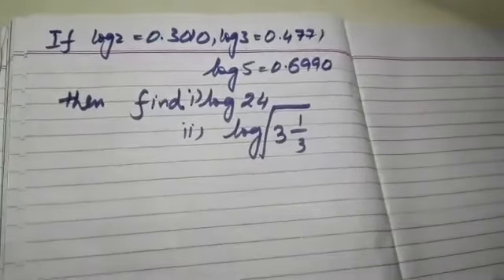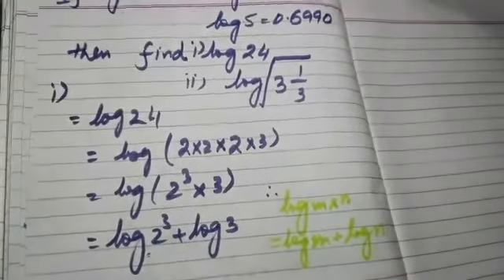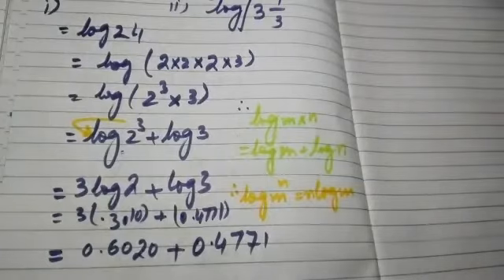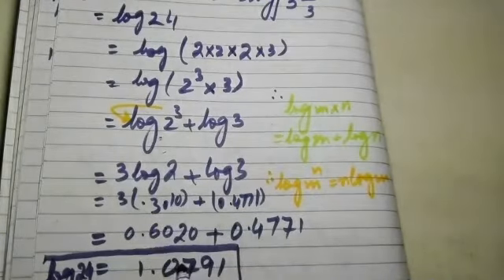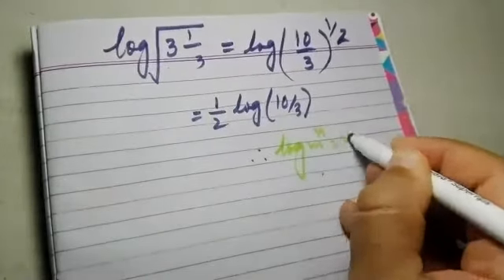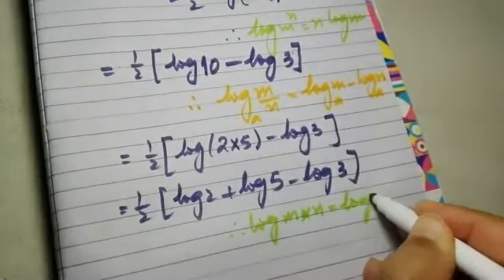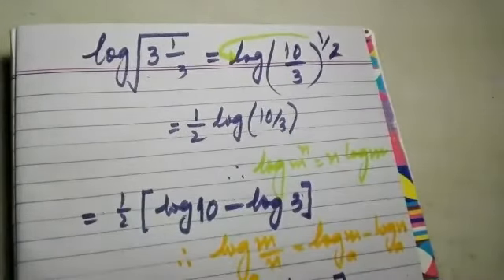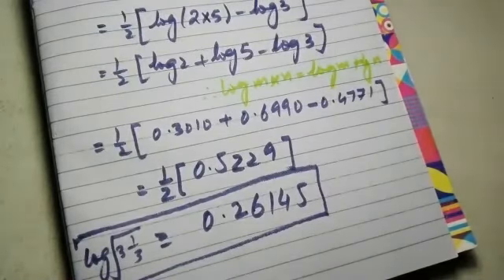Finding log when log of factors of number are given